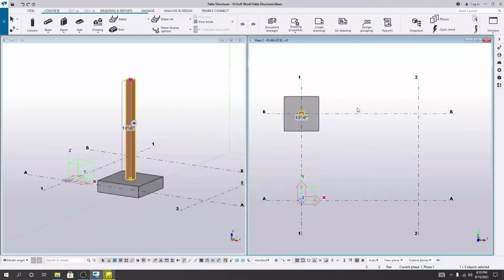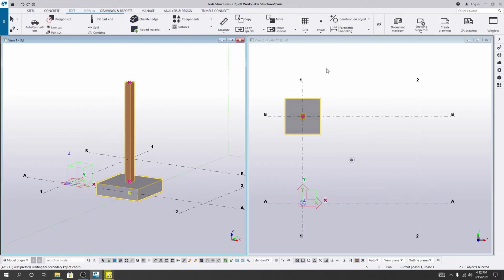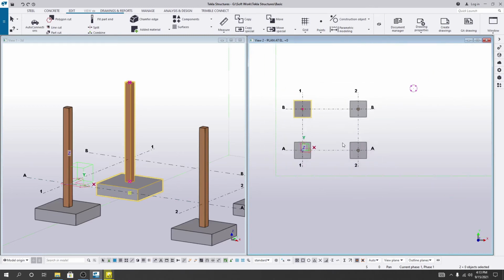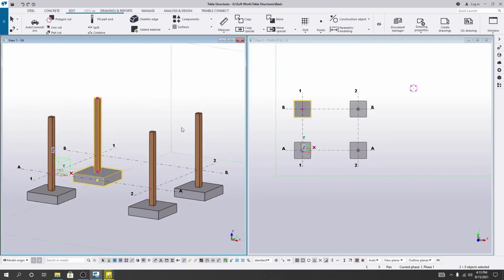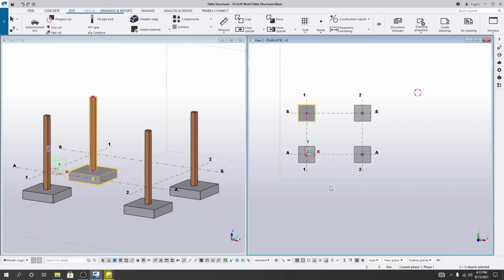6. Tekla Structures Tutorials | how to copy members in Tekla Structures 2021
Master Tekla Structures with this complete tutorial playlist. Learn everything from basic modeling to advanced detailing for structural projects. Perfect for engineers, drafters, and professionals looking to enhance their skills in Tekla Structures. Watch now and unlock the full potential of this powerful BIM tool!